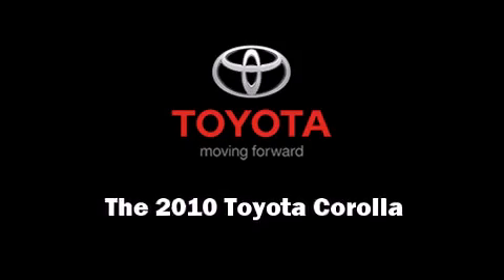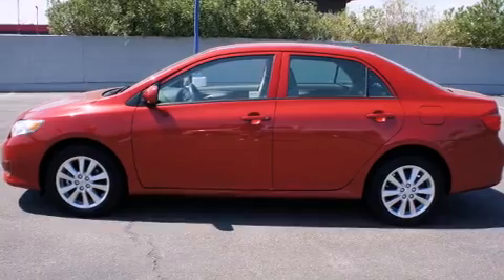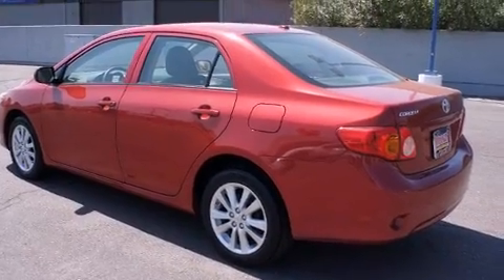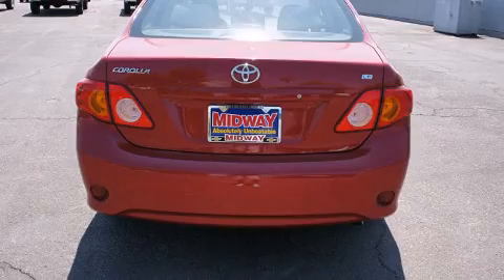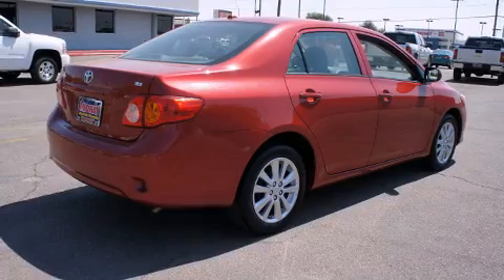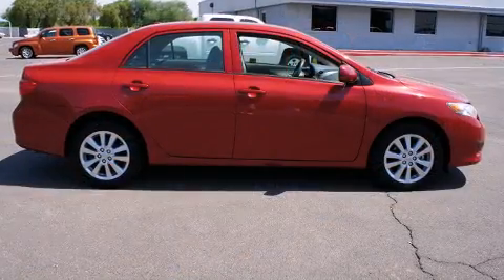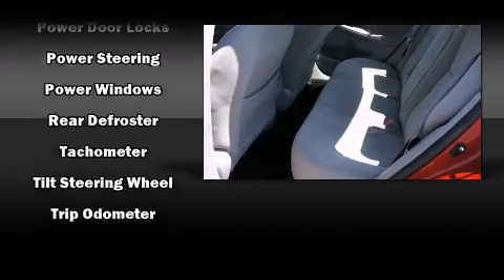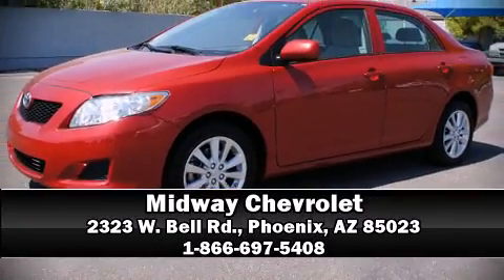2010 Toyota Corolla in Phoenix, AZ 85023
Midway Chevrolet
2323 W. Bell Rd.

Discerning drivers will appreciate the 2010 Toyota Corolla. This 4 door, 5 passenger sedan still has less than 45,000 miles! It features a front-wheel-drive platform, an automatic transmission, and a 1.8 liter 4 cylinder engine. Top features include a split folding rear seat, a tachometer, front bucket seats, telescoping steering wheel, power door mirrors, and air conditioning. Passengers are protected by various safety and security features, including: dual front impact airbags with occupant sensing airbag, front SIDE impact airbags, traction control, brake assist, anti-whiplash front head restraints, ignition disabling, and ABS brakes. This car was designed with safety in mind, allowing you to drive with even greater assurance. It also arrives with a Carfax history report, indicating just one previous owner. We have a skilled and knowledgeable sales staff with many years of experience satisfying our customers needs. They'll work with you to find the right vehicle at a price you can afford. Stop by our dealership or give us a call for more information.